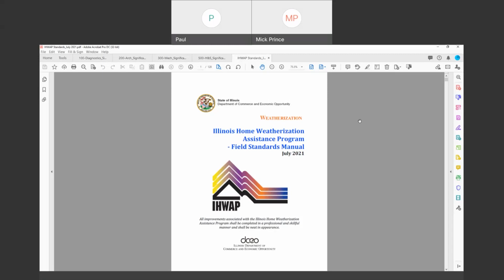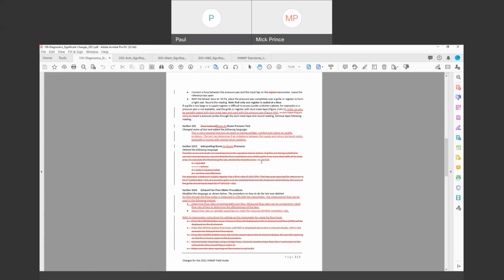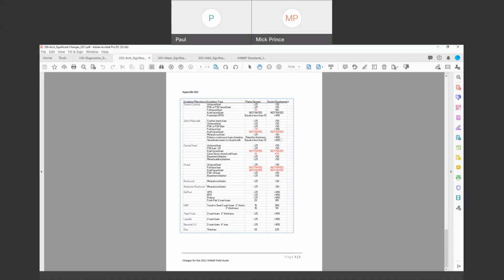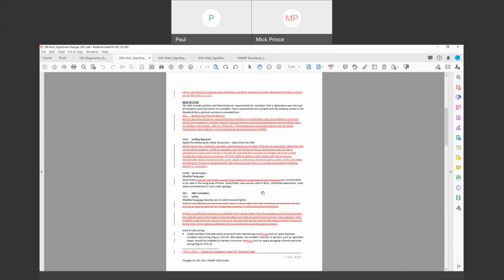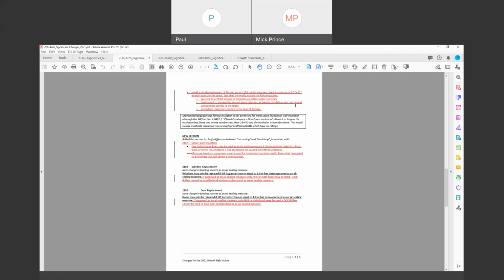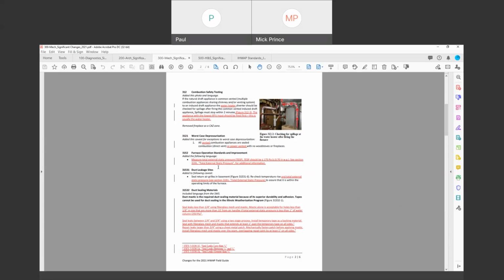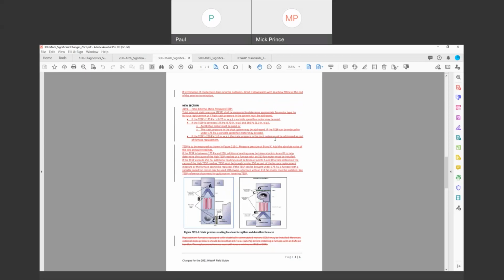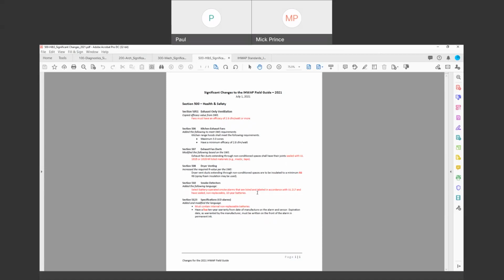IHWAP Standards Update Webinar